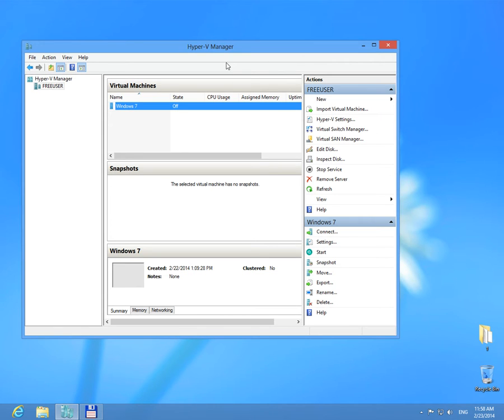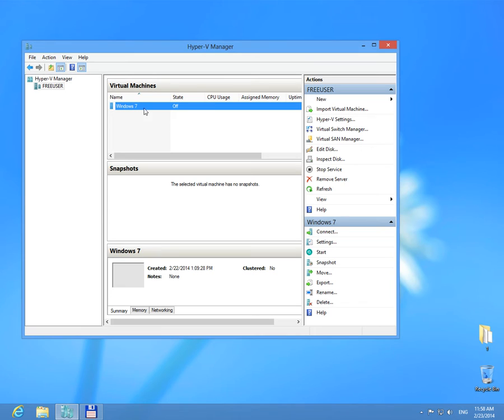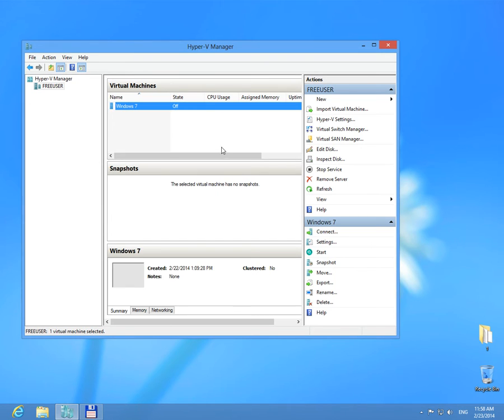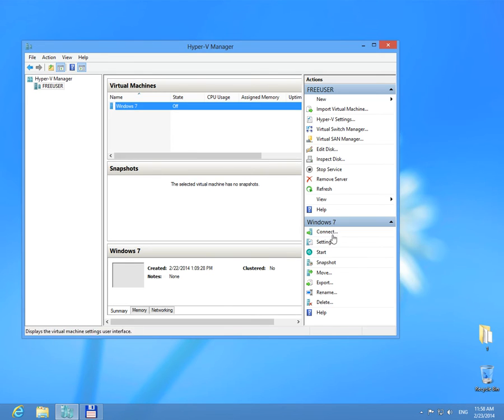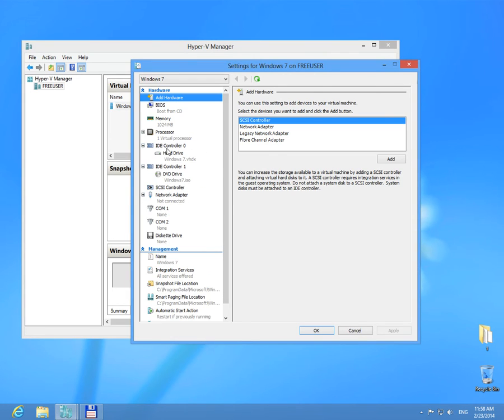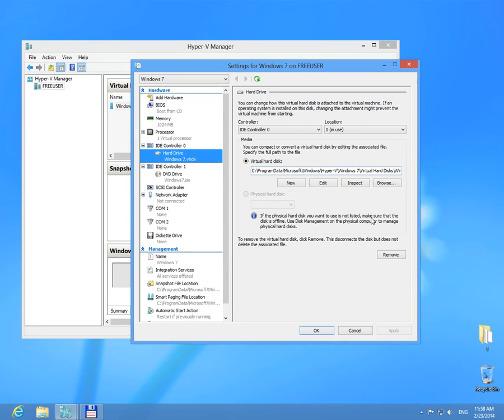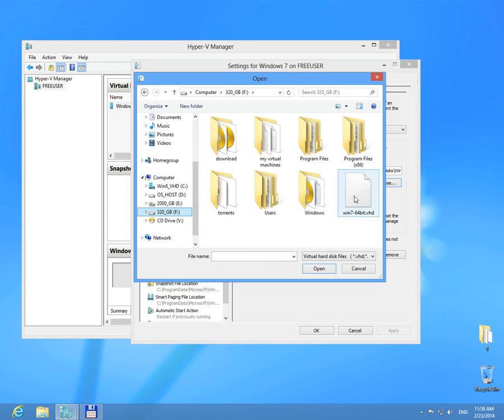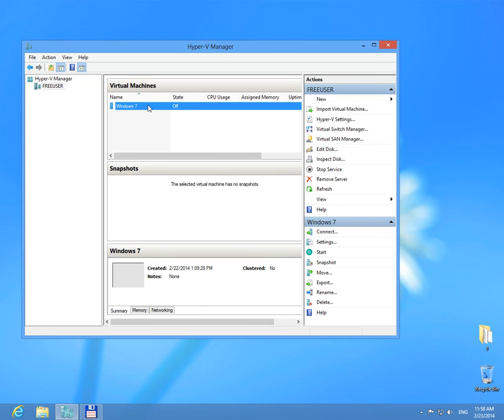How to change the Hard Drive in Hyper-V virtual computer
Hyper-V is a virtual computer that runs under Windows. Essentially that is Windows running under Windows. Two Operating Systems running at once.

To use a different virtual Hard Drive inside Hyper-V, first make sure the virtual computer is turned OFF, than:
 - right-click on that virtual computer, click Settings,
 - look for IDE controller, Hard Drive
 - at Virtual Hard Disk click Browse and select another existing VHD file